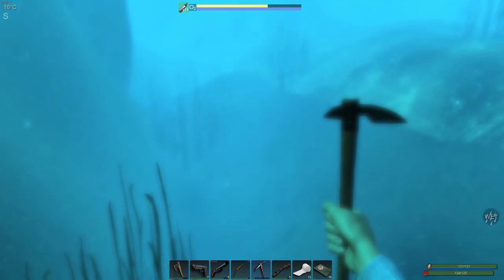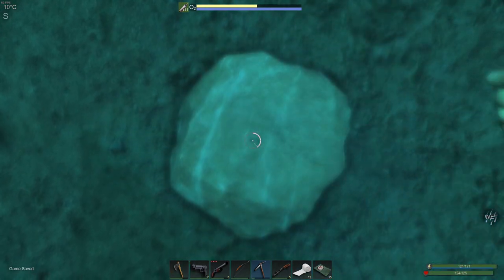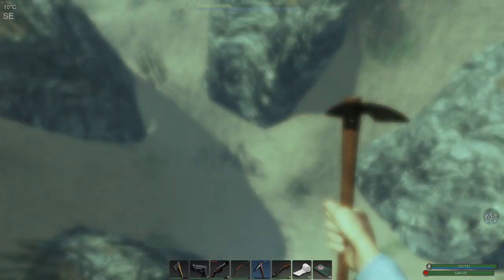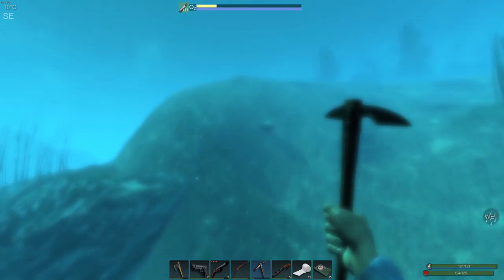SCUBA DIVING the South Lake | Subsistence Gameplay | S3 EP51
Let's take our scuba gear and see how many pearls and sandstone we can get from a days work from diving in the south lake. And when we are done we'll make a wind turbine instead of a solar panel - because, why not?

SUBSISTENCE Early Access Gameplay, Tutorials and News. SUBSISTENCE is a sandbox, first person, solo or co-op, PvE open-world survival game. Struggle through changing seasons to build a base, develop technology and gear-up in the hostile environment. Defend yourself from wildlife, the elements and AI hunters (who also build bases in the world).

I make videos for mostly early access survival games like The Infected, Subsistence, Mist Survival, Phasmophobia, Valheim and Stranded Deep.